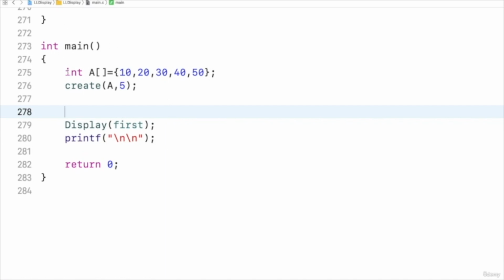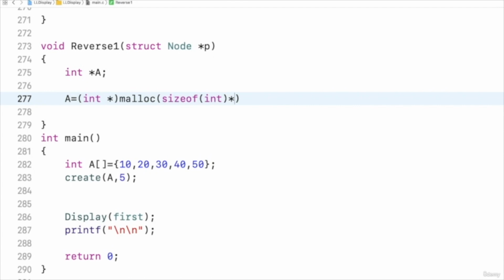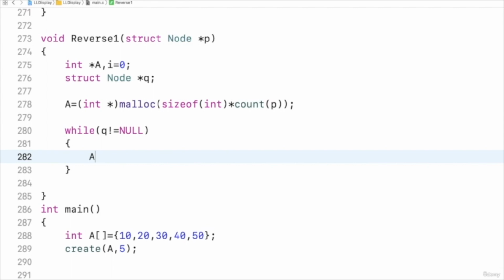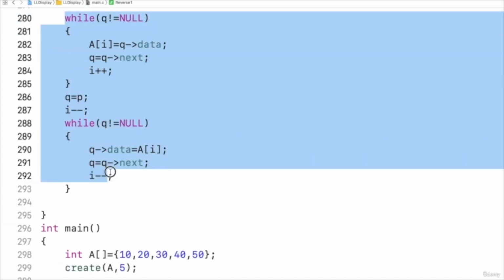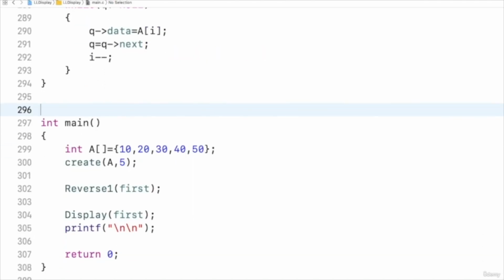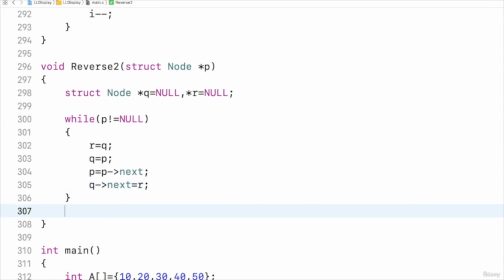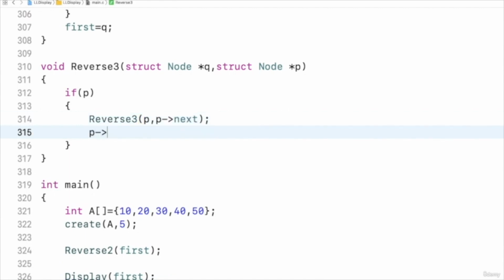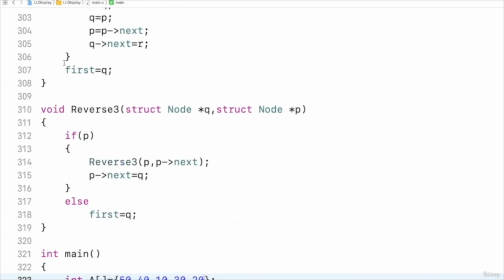031 Let's Code Reversing a Linked List